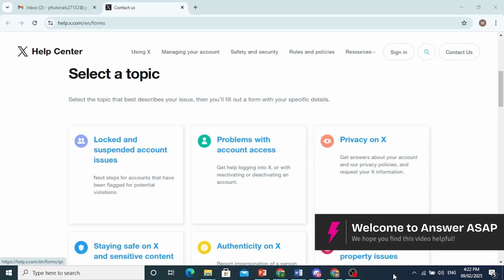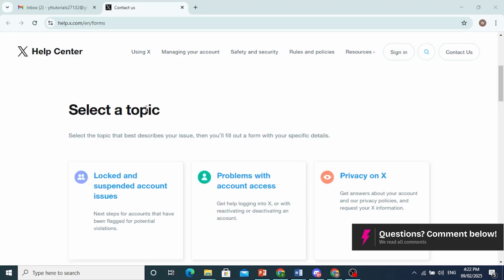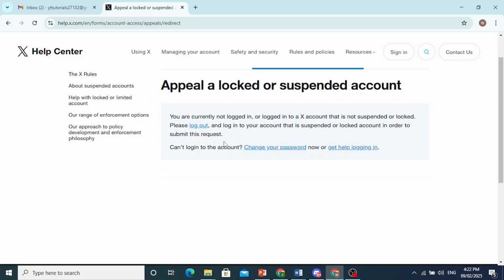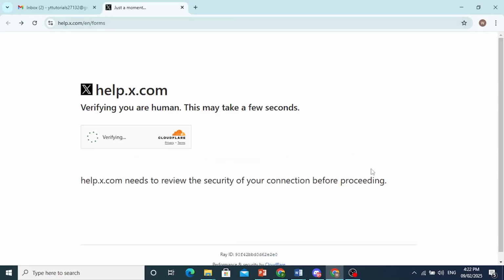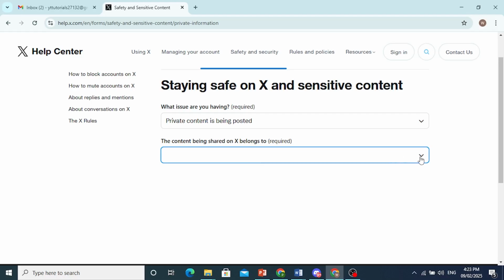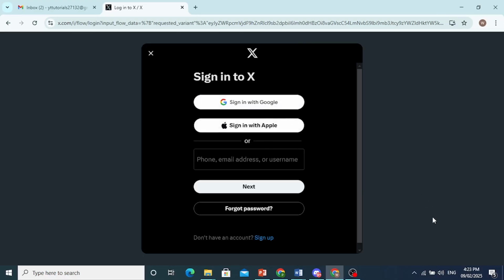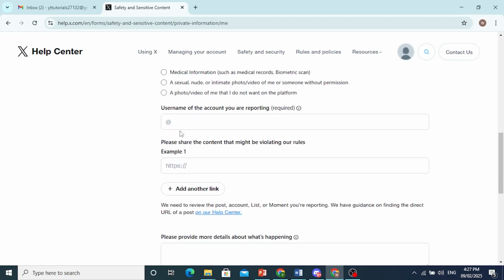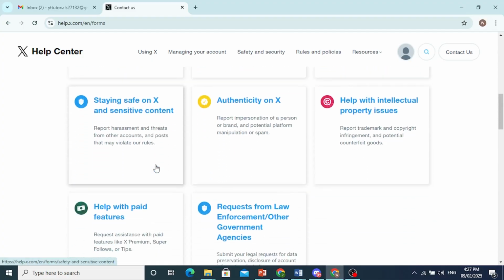How to Email X (Twitter) Support (Step by Step)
Need to contact X (formerly Twitter) support? In this tutorial, I’ll show you how to email X (Twitter) for account issues, appeals, and technical support to get quick assistance. Watch now!